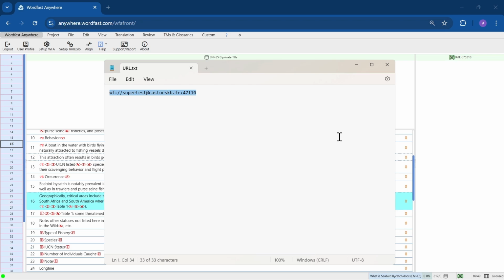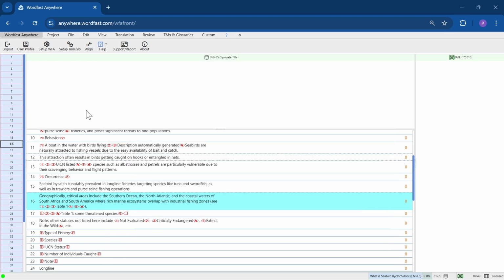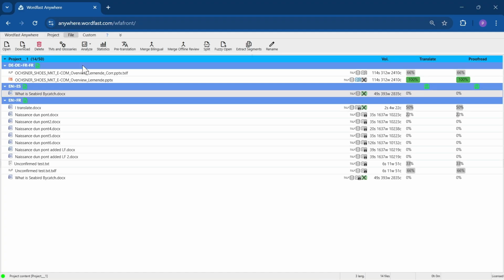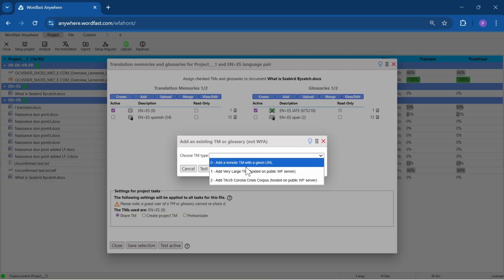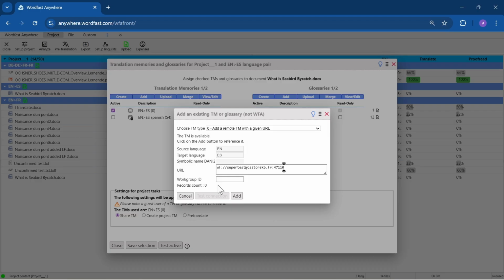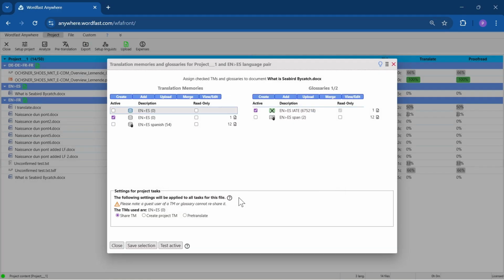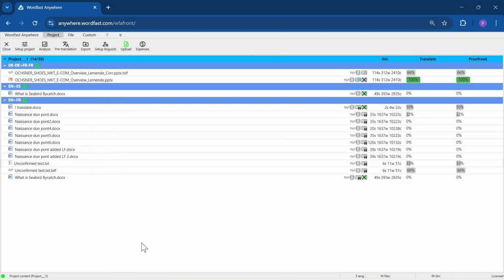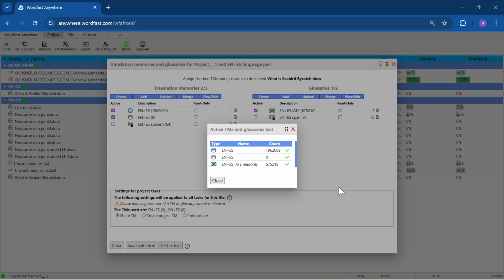Connect a Wf Server TM to your Wordfast Anywhere translation! Quick how to.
Hi, I hoped you found that tip useful